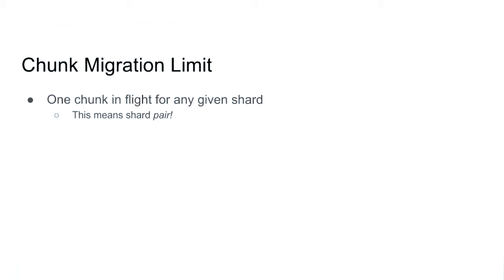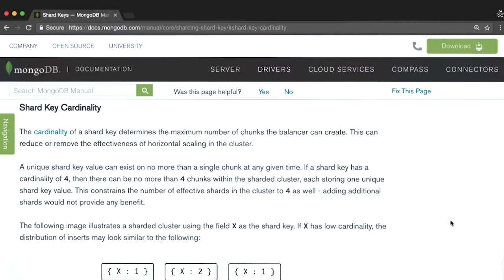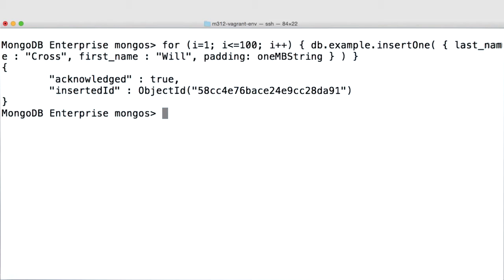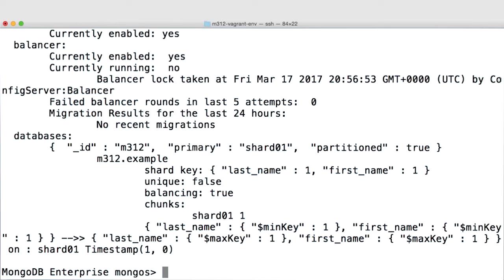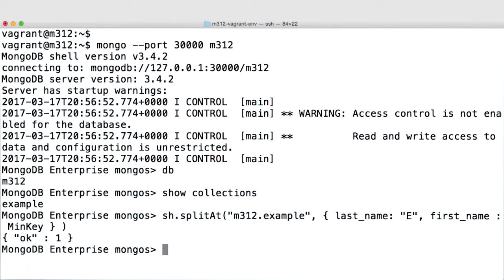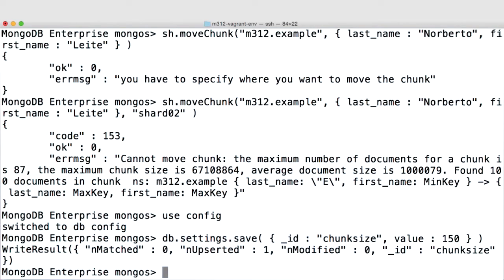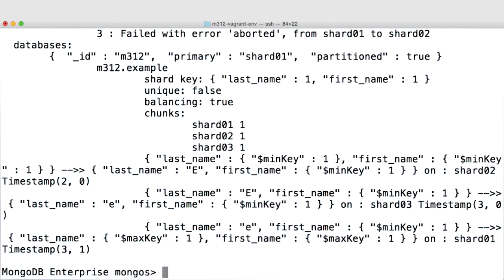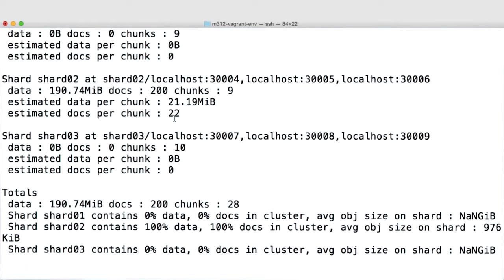m312 Sharding Issues